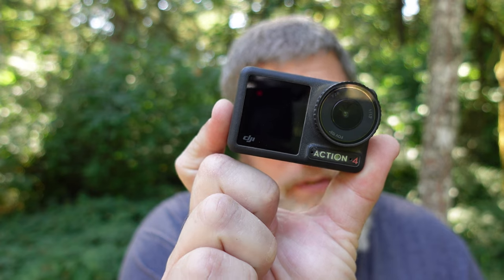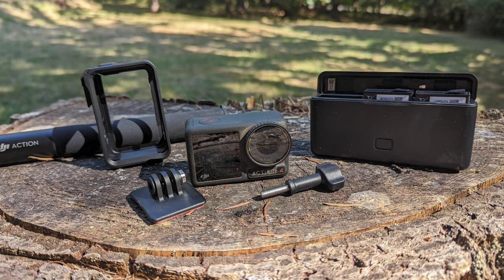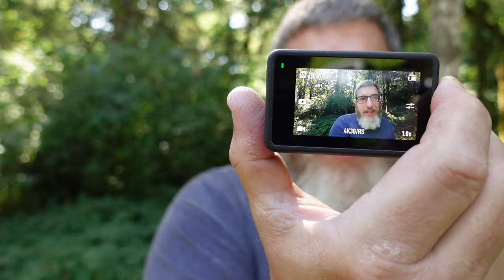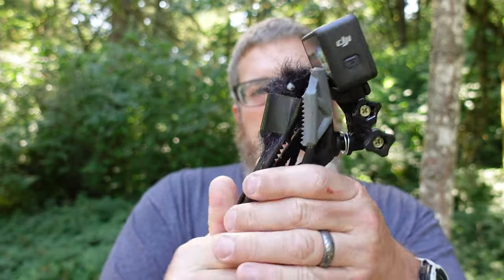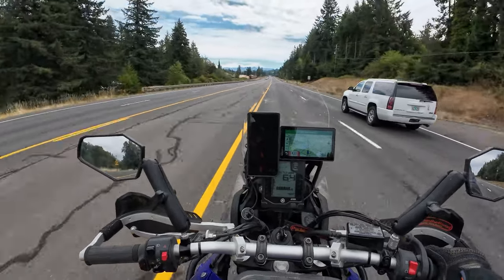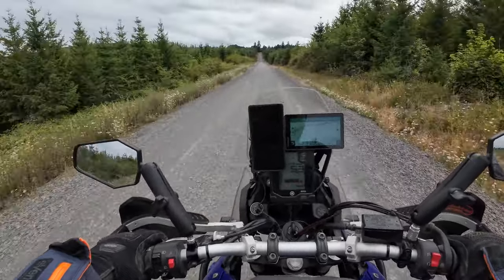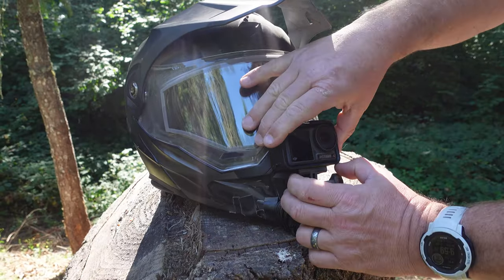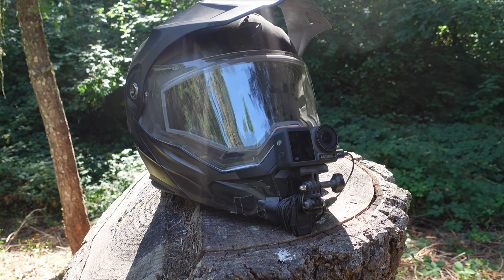I LOVE This New Motorcycle Camera: DJI Osmo Action 4 Review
Having spent a lot of time using and enjoying previous DJI Osmo Action cameras, I was very stoked to be among the first to get my hands on the all new DJI Osmo Action 4. This new and improved action cam features high quality images, incredibly battery life, and rock solid reliability.  I've spent a lot of time using and hating GoPro action cameras and the OSMO Action 4 is the breath of fresh air I've been searching for.  Check out my full Osmo Action 4 review video for all my impressions, as well as pros and cons of what I consider to be the best motorcycle action camera available at the moment.

Check out the all new DJI Osmo Action 4 action camera